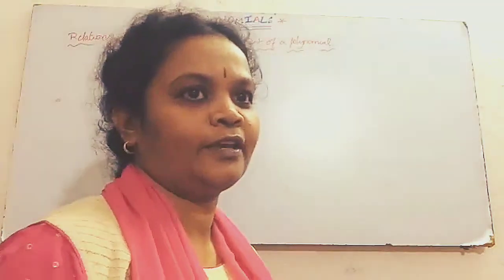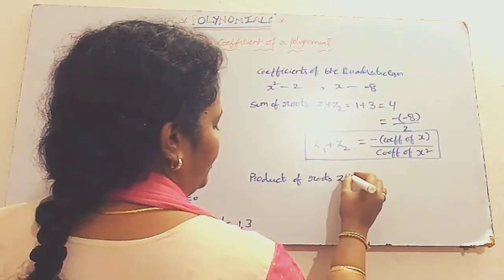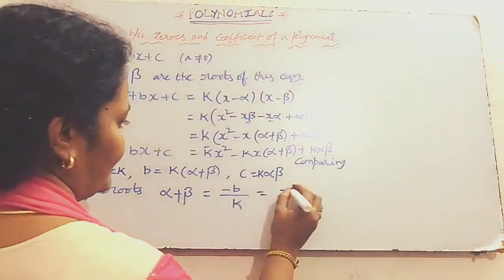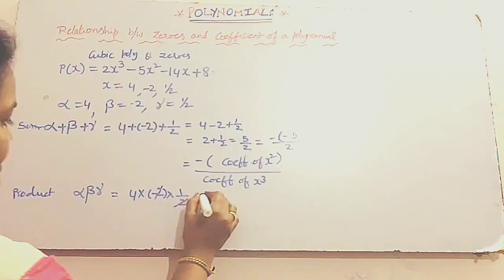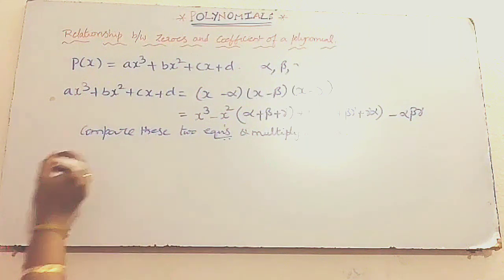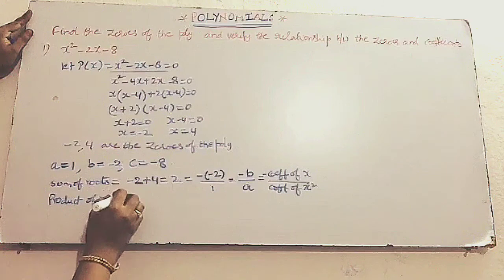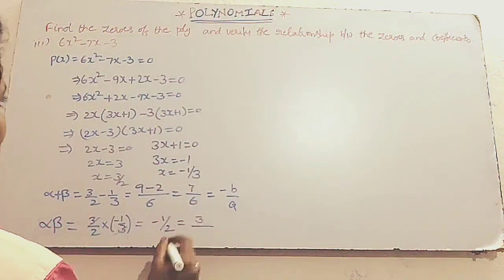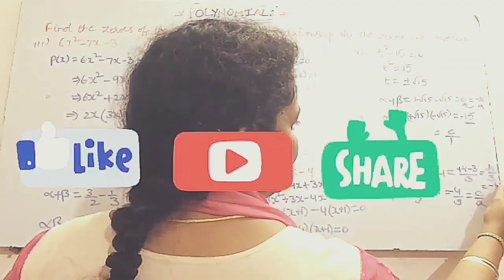Relationship between zeros and coefficient of polynomials, solved problems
Hi ✋✋✋✋✋✋✋✋✋✋✋✋✋✋
everyone today learn relationship between zeros and coefficient  of polynomials, solved problems on the basis of above concept